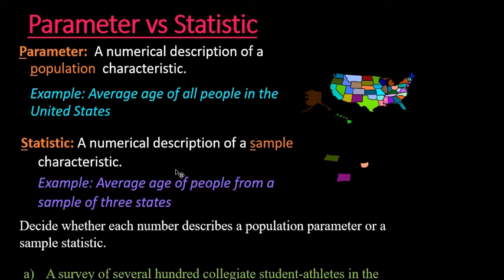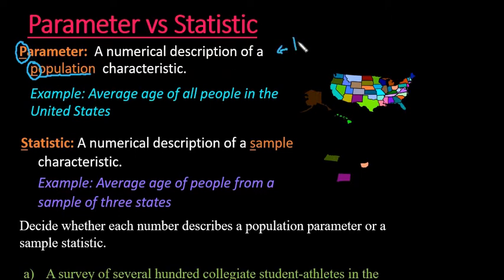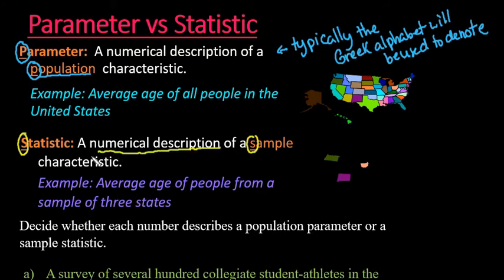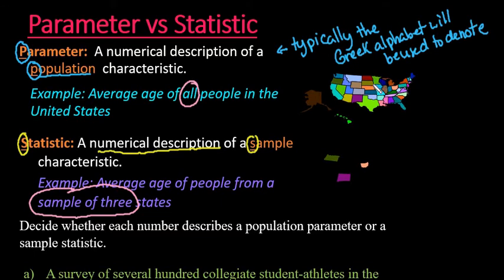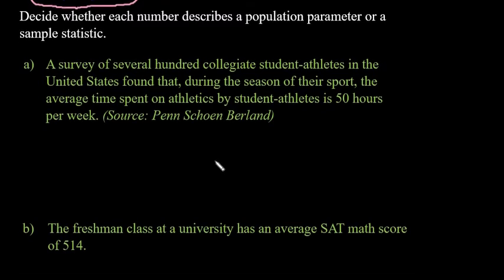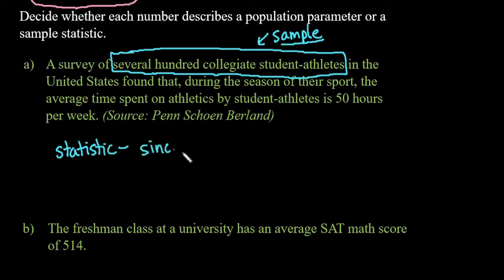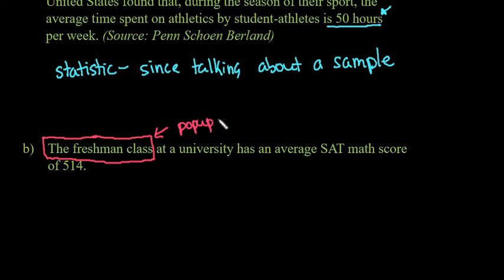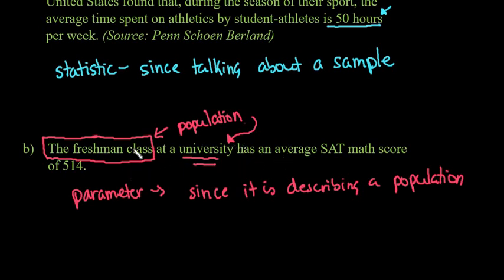Parameter vs Statistic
In this video, I discuss the difference between a parameter and a statistic.  It is important to know whether you are dealing with a population parameter or a samle statisic.